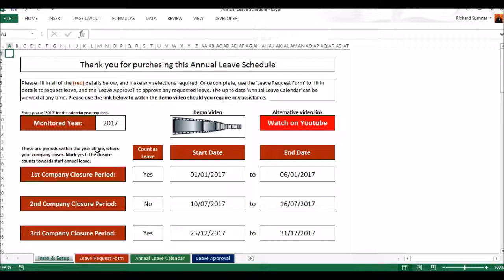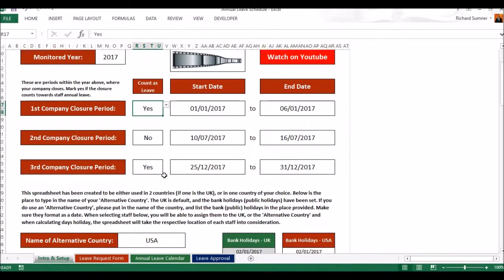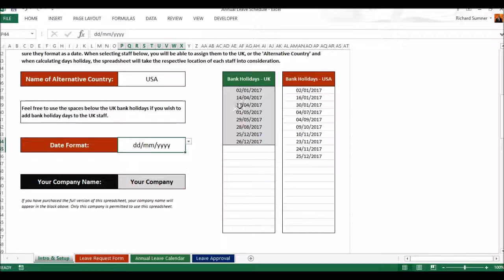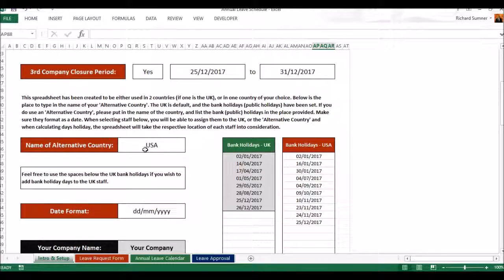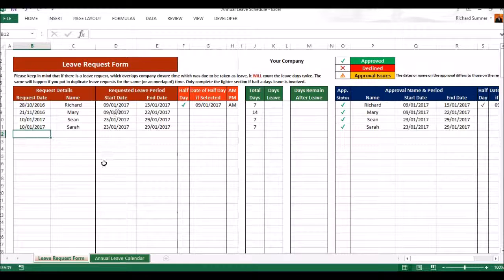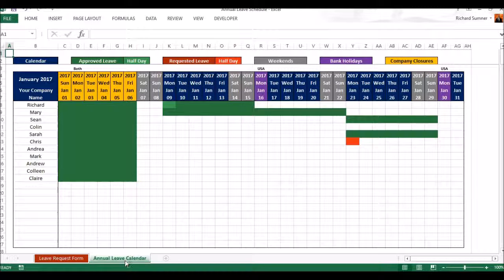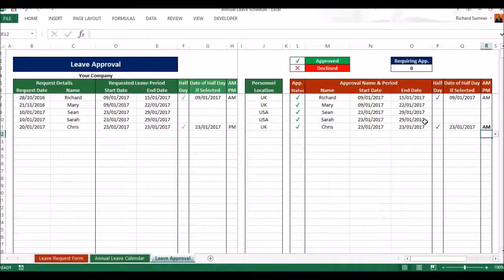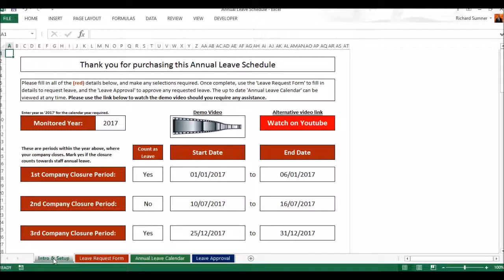Annual Leave Schedule - Demo Video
Do you have up to 20 staff, and require a system to not only track requested annual leave, but then have the ability to approve or deny that leave? If this is what you need, then this could be your solution.